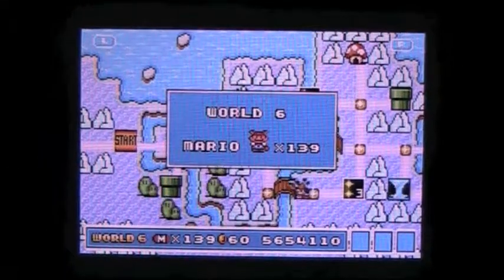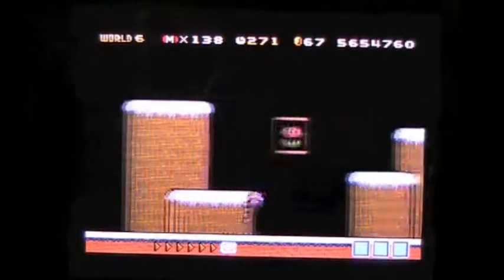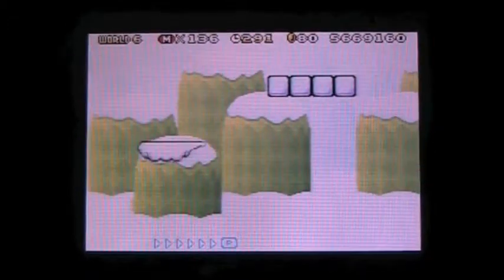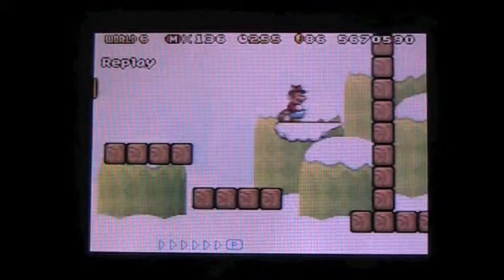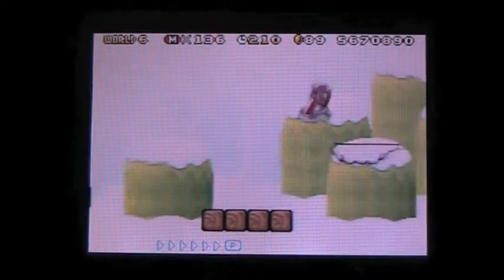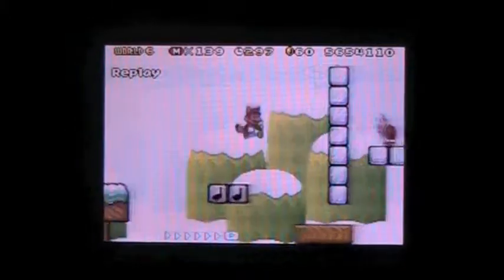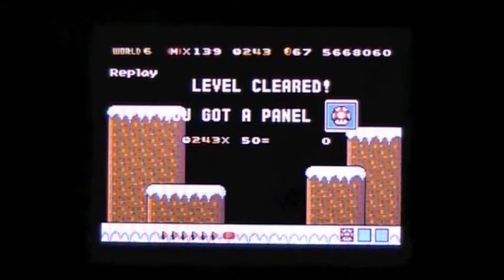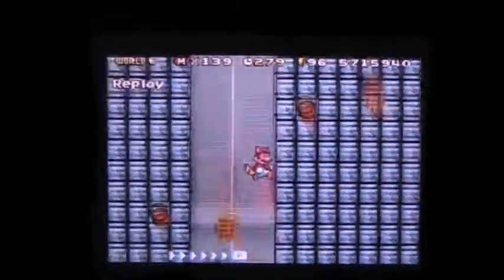Super Mario Brothers 3 (GBA) Walkthrough Part 8: Ice, Ice Baby!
Haven't uploaded one of these in a while. This is here thanks to my Video Game Marathon!